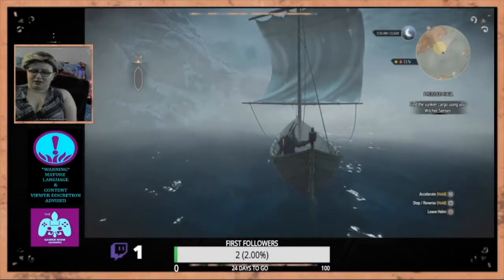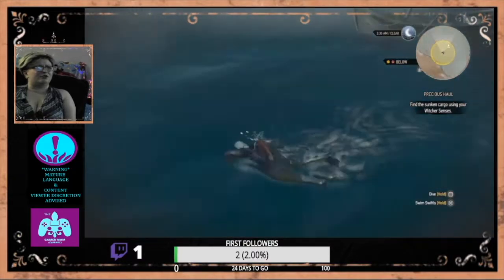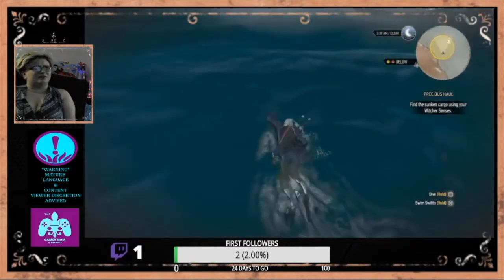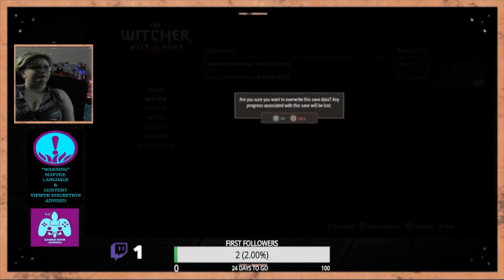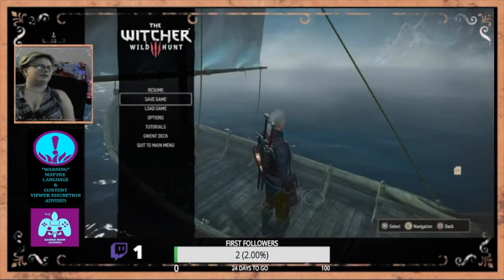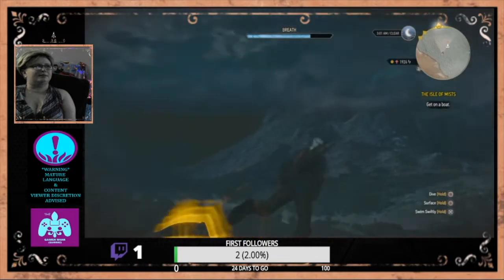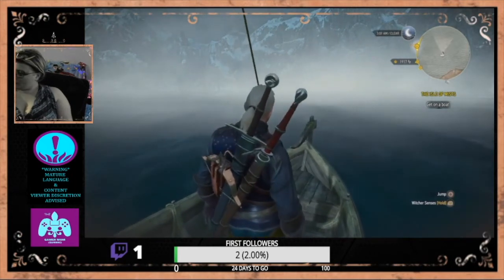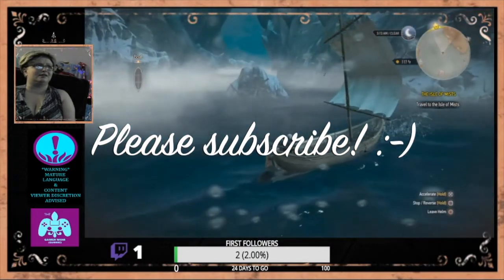How to resolve that irritating diving bug in TW3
The Gamer Mom activates QA-Tester Mode while playing The Witcher 3: Wild Hunt.

'Why can't I dive?!!'

Basically, if you have your Witcher Sense activated while entering a body of water, you WILL NOT be able to dive until you reload the game.